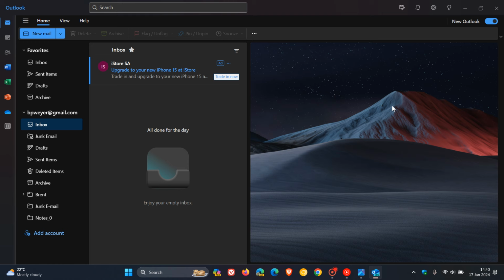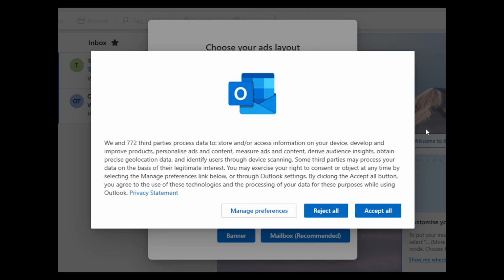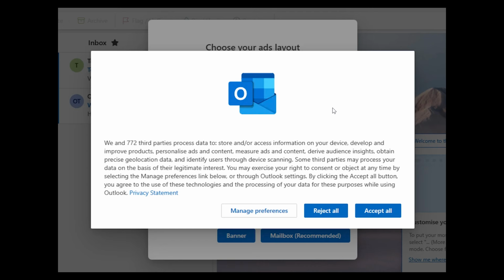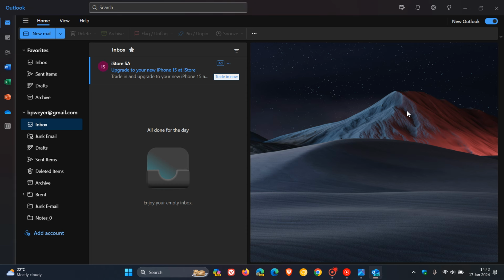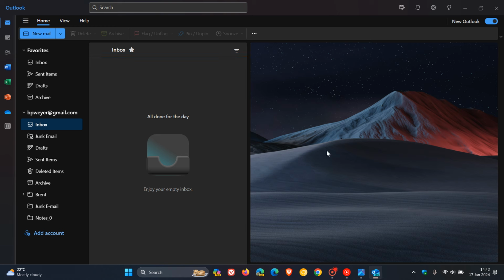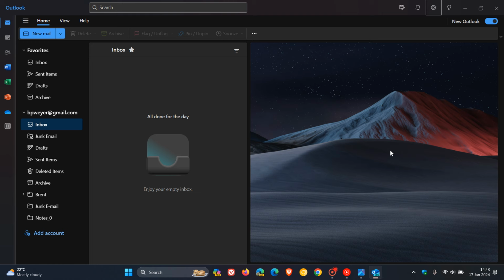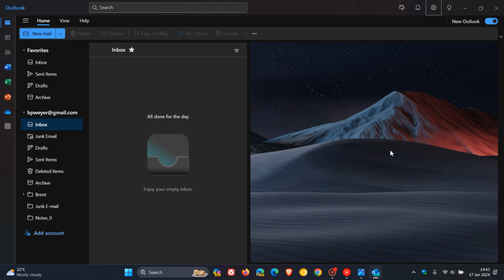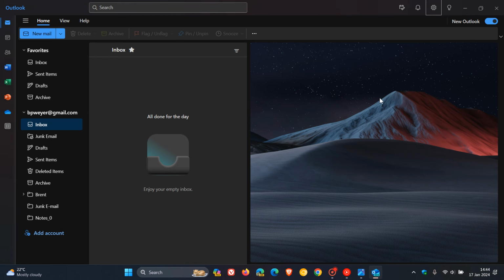EU Regulations confirm Microsoft Outlook shares your Data with 772 third parties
According to Proton Mail, due to European Union requirements, the New Outlook for Windows confirms that more of Microsoft's profit margins are becoming ever more dependent on the collection of your personal data.